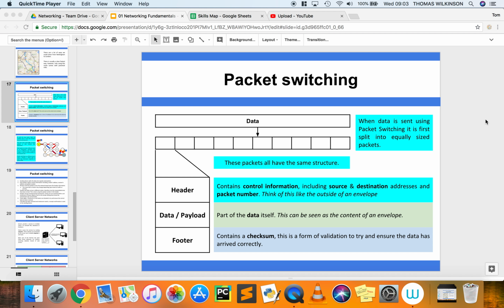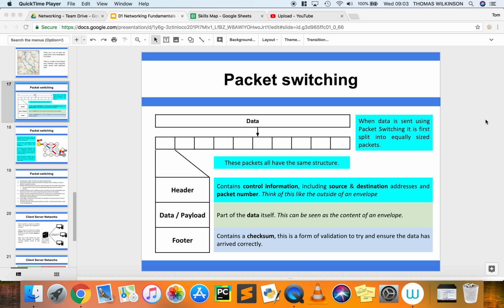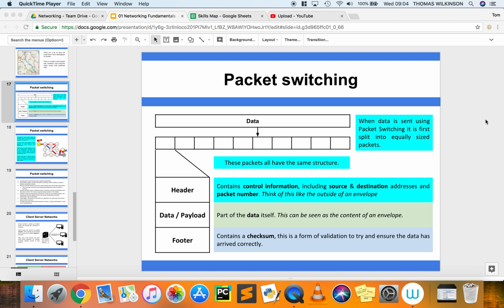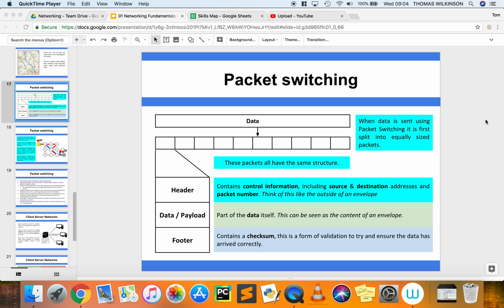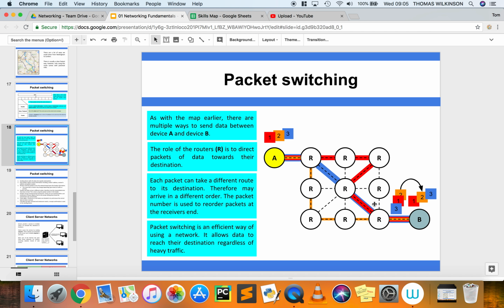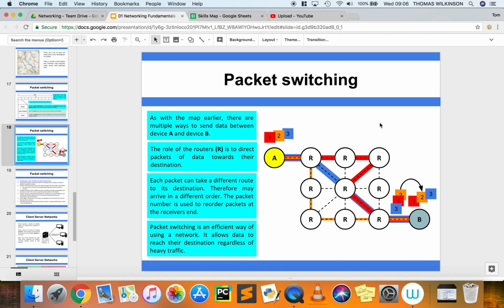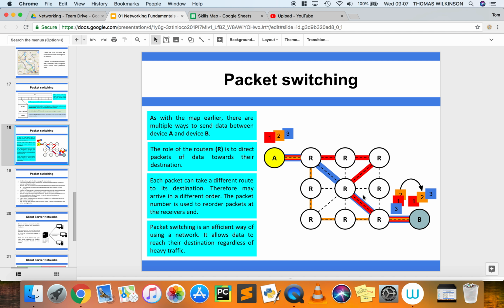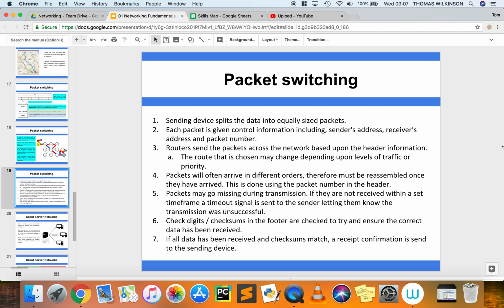Networking Fundamentals - Packet switching